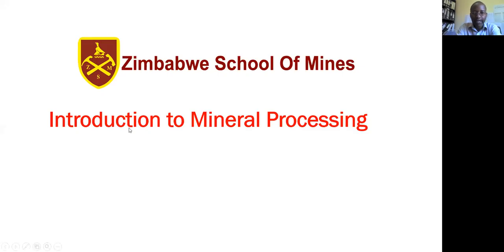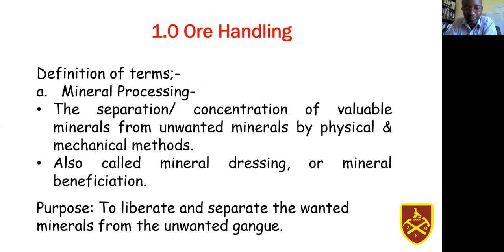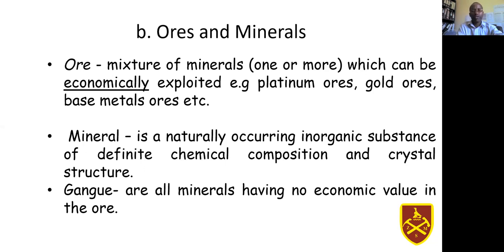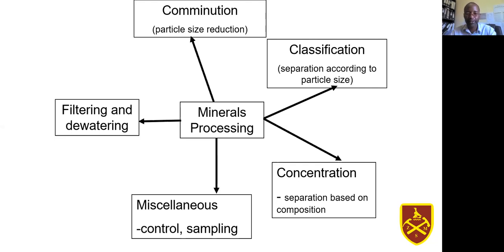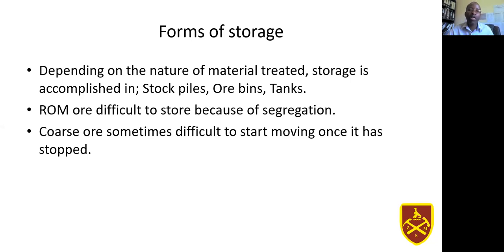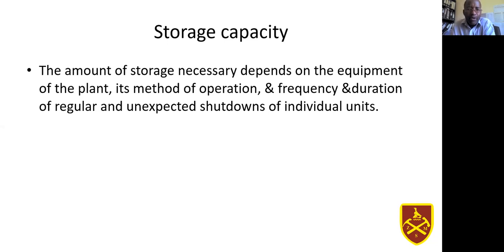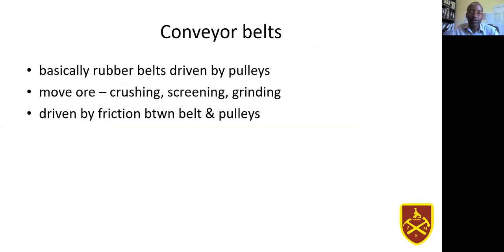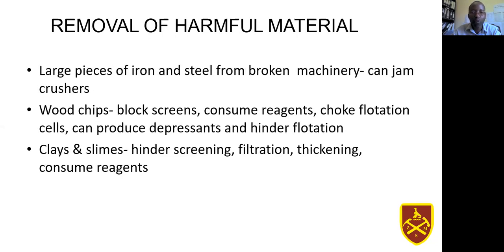Lecture 1: Introduction to Mineral Processing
This is a lecture that introduces concepts of mineral processing.